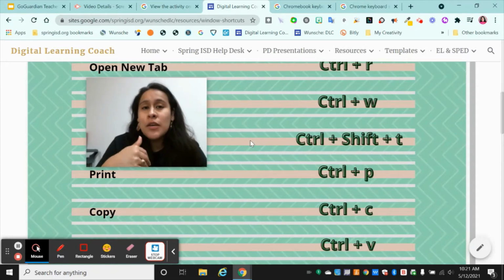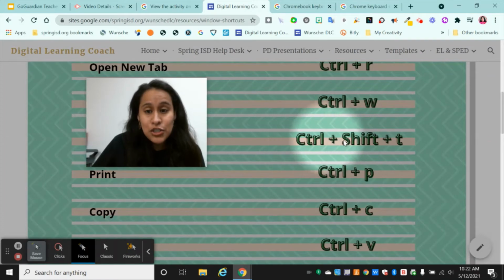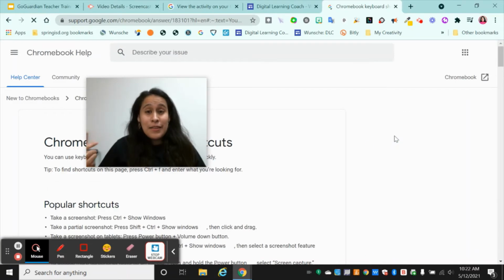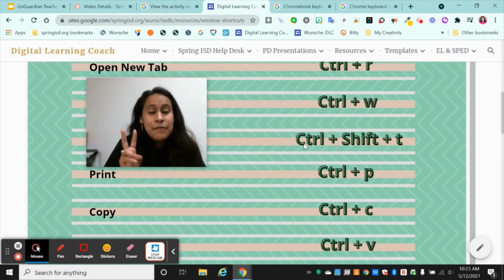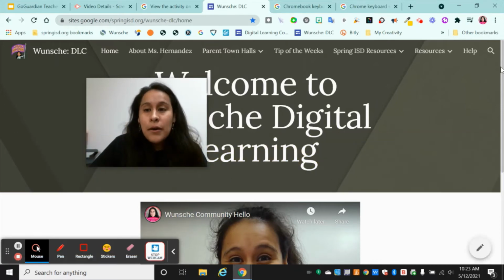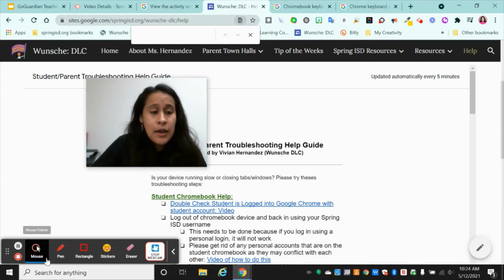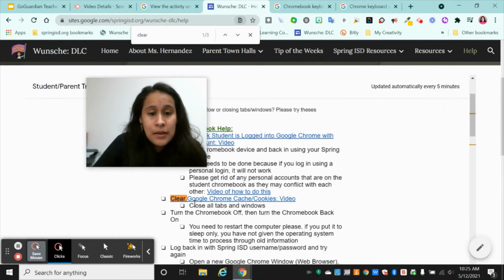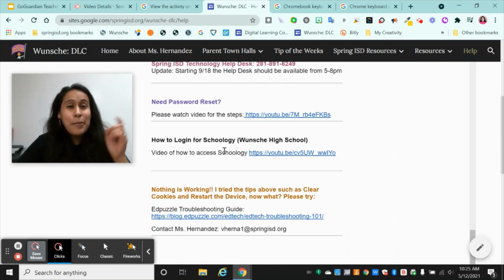Tip of the Week Shortcuts (Ctrl + F) & (Ctrl + Shift + T)